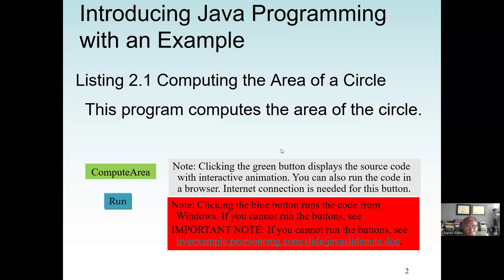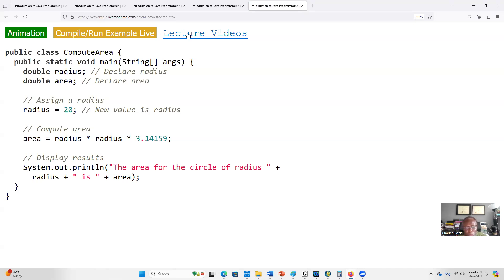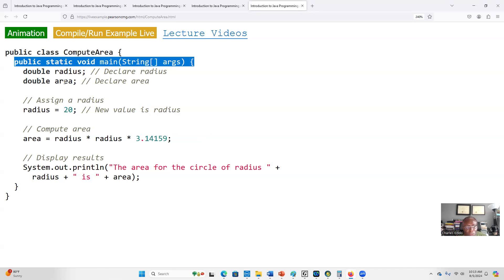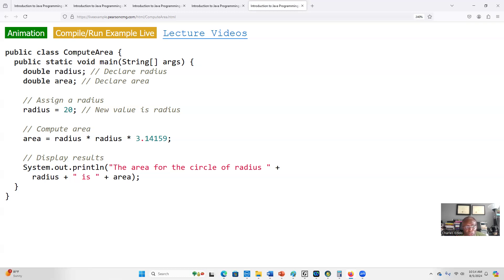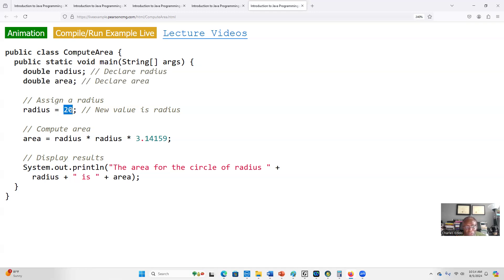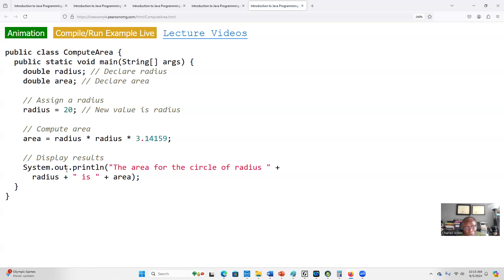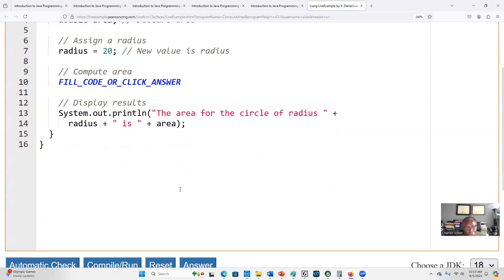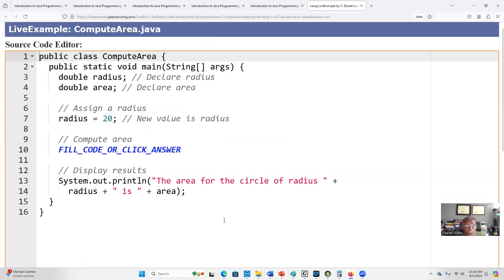Java Program: Computes or Find the Area of a Circle using Java Programming Language.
Java Program: This Program Computes or Find the Area of a Circle using Java Programming Language.